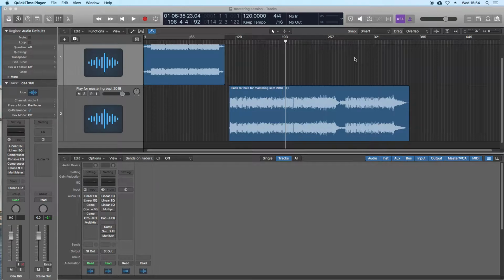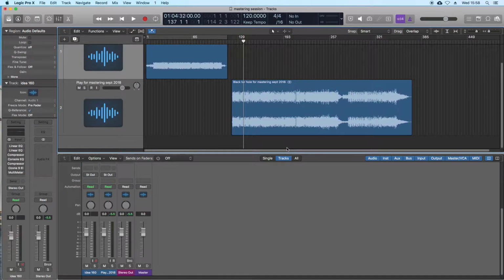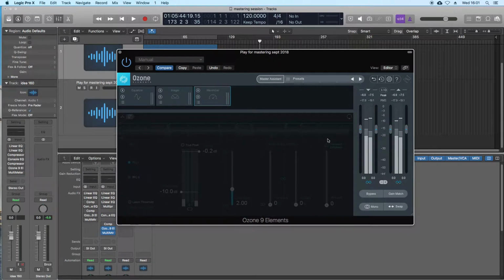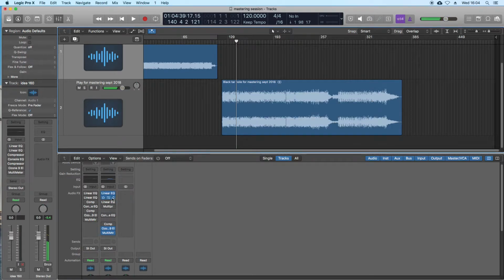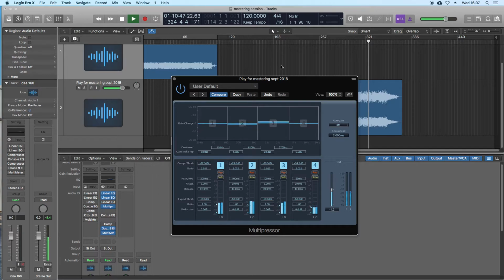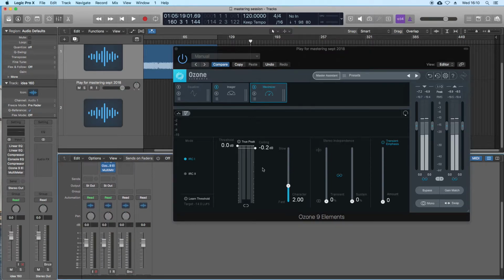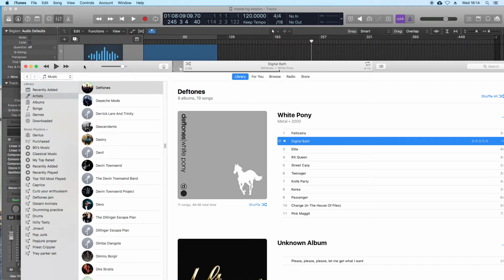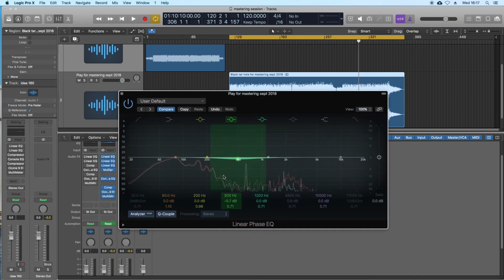Mastering techniques - rock overview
Looking at mid-side eq, compression, limiting, saturation etc.